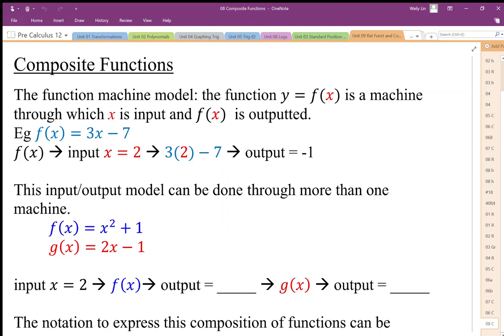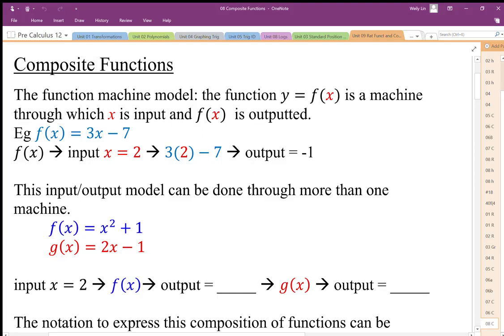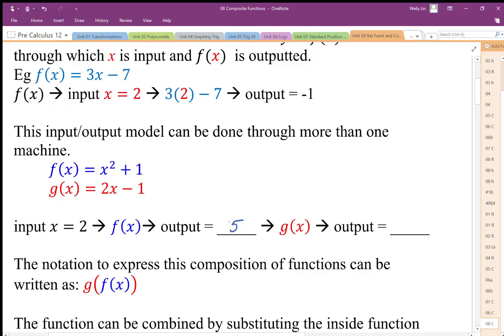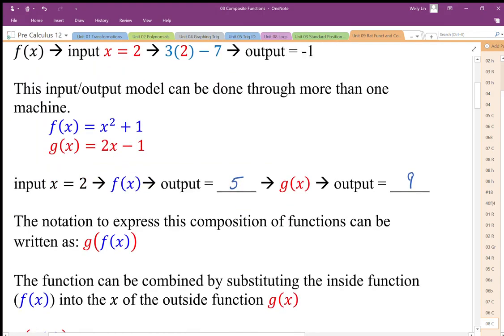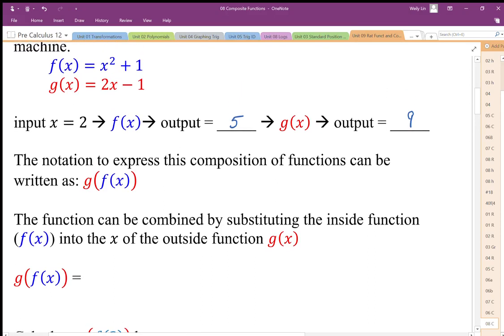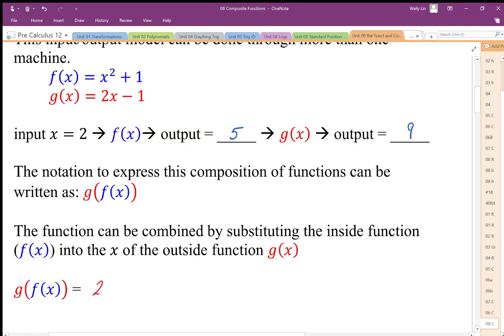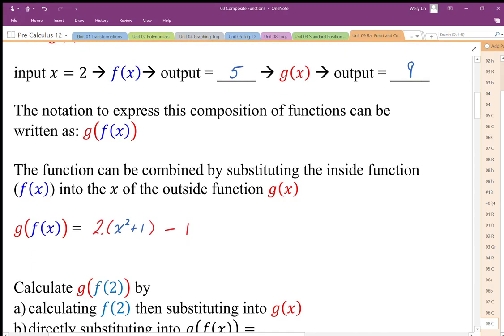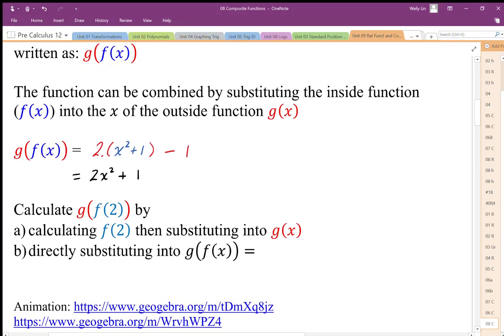08 Composite Functions Part1